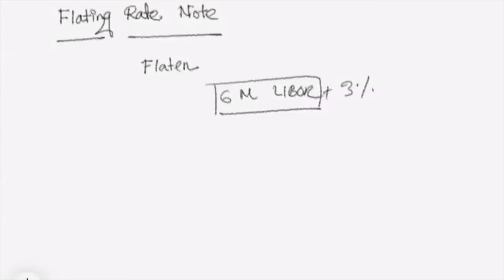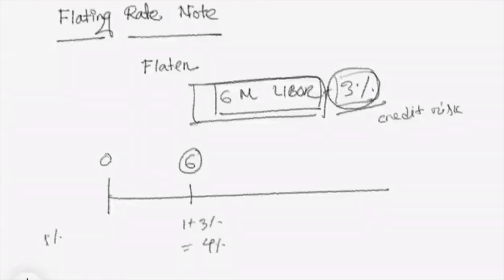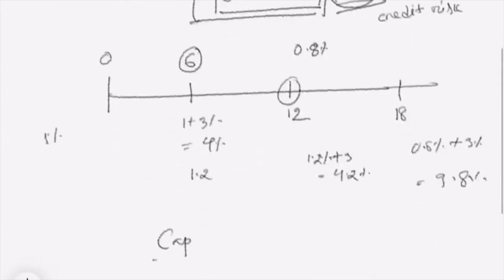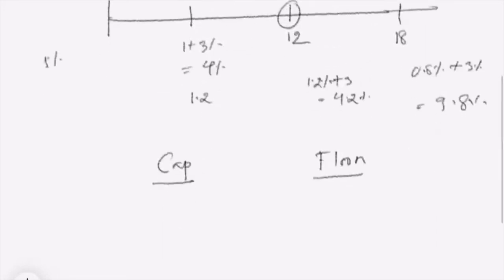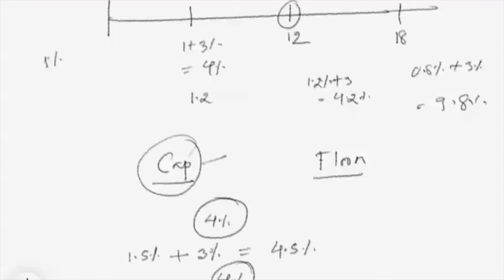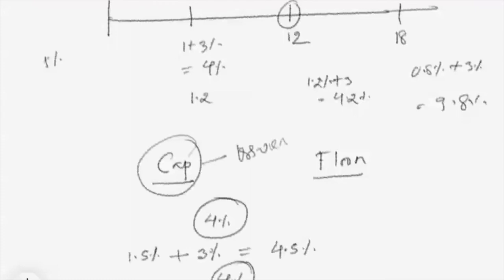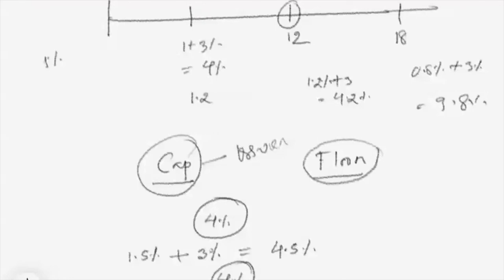Floating Rate Bond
A floating-rate security, also known as a “floater”, is an investment with interest payments that float or adjust periodically based upon a predetermined benchmark. While floaters may be linked to almost any benchmark and pay interest based on a variety of formulas, the most basic type pays a coupon equal to some widely followed interest rate (benchmark rate) such as LIBOR, plus a fixed spread in basis points (1bp = 1/100 of 1% or .01%).